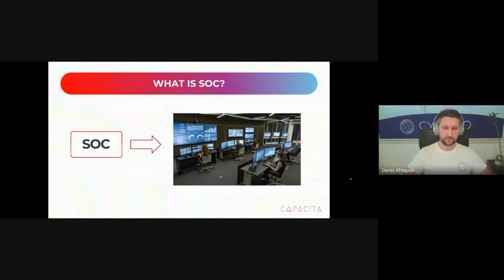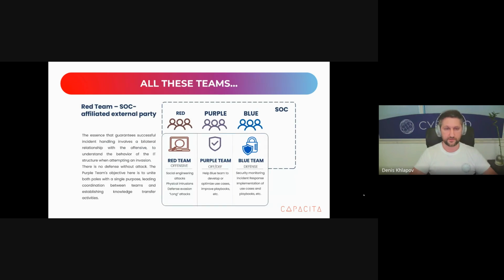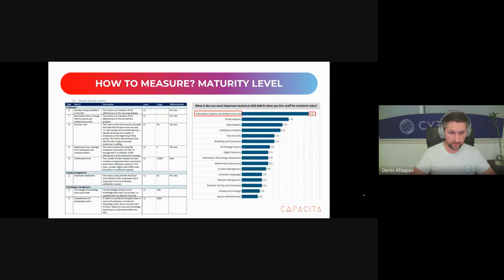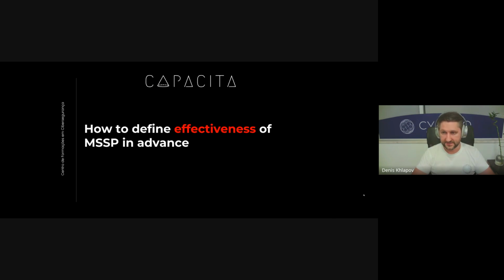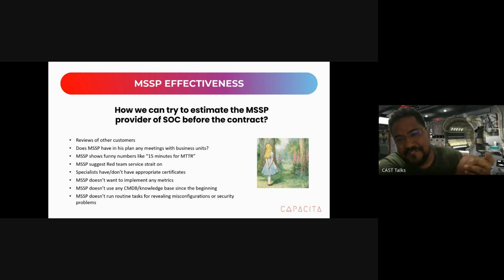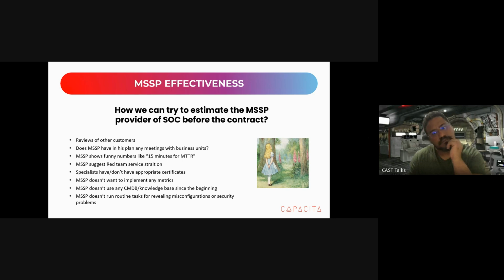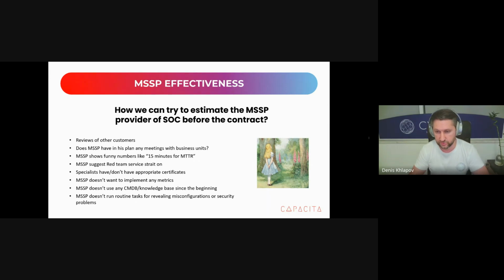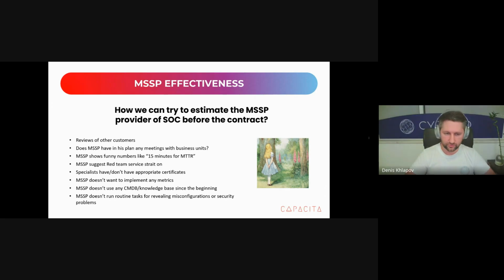How to Understand that the SOC works Effectively?